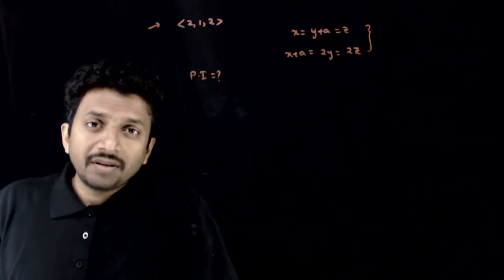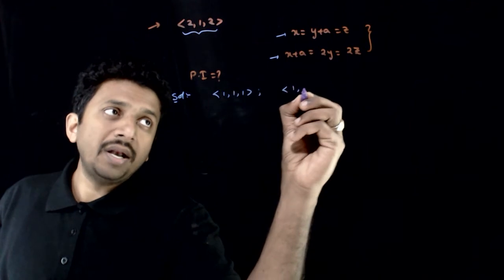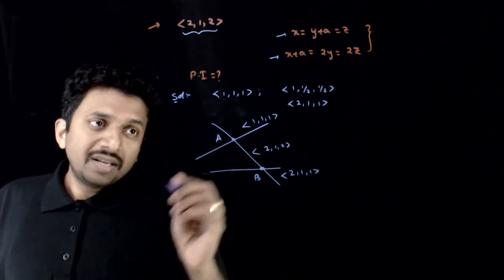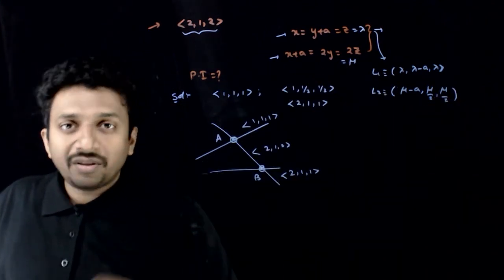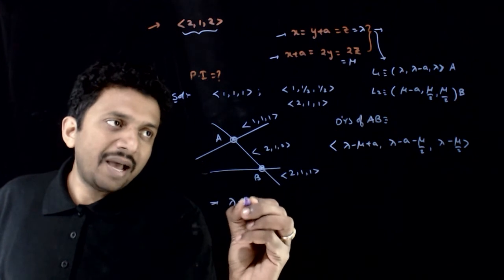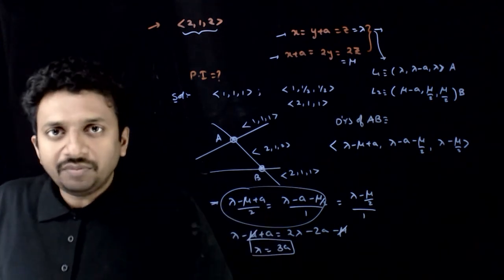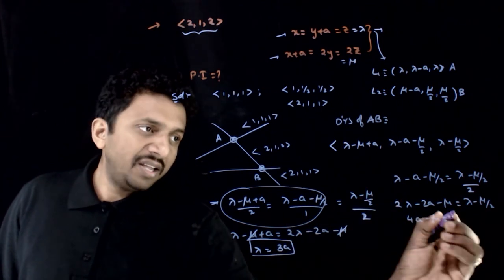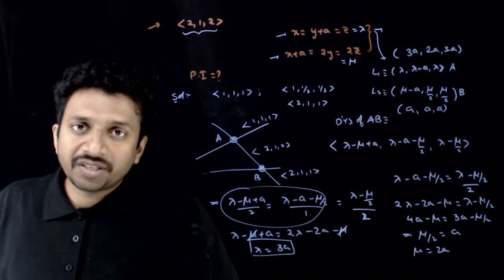JEE Mains Previous Year 3D Geometry 2004 Q 3